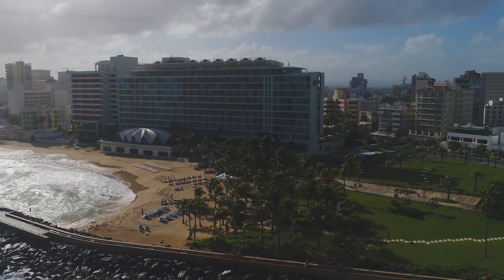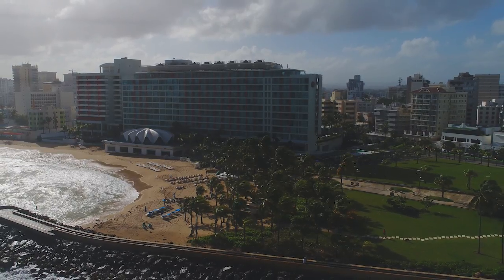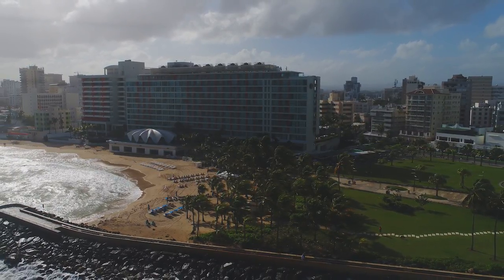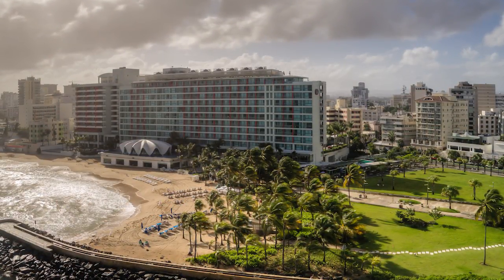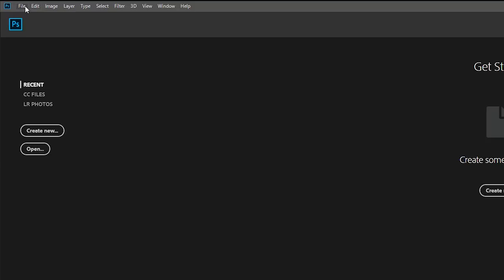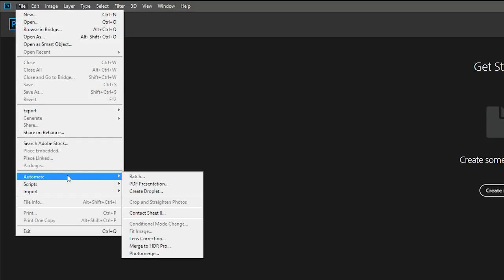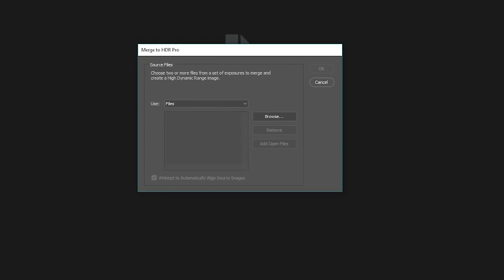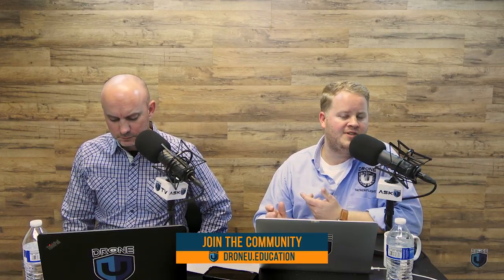What is photo bracketing and should I be doing it?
Timestamps:

02:40 - Today, we talk about bracketing photographs
03:23 - Is there a significant difference between bracketed photographs and non bracketed photographs?
04:18 - Defining bracketing
05:17 - Find out why it is always better to underexpose rather than overexpose your photographs
05:34 - We explain how you can stack multiple sets of images together
06:18 - Explaining how HDR images are created
07:05 - Why should you be working on Raw images rather than JPEG images?
07:56 - Paul discusses some efficient and productive ways of editing images in Adobe Lightroom
08:58 - What do you mean by auto toning an image? What are its benefits?
10:09 - Should you consider bracketing for every client? Or, should you provide this service only to high end clients?